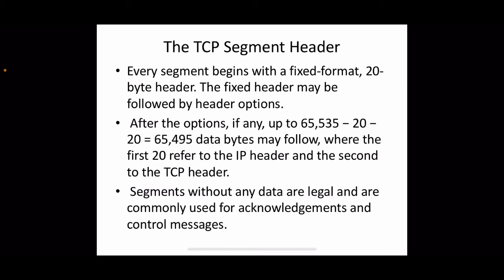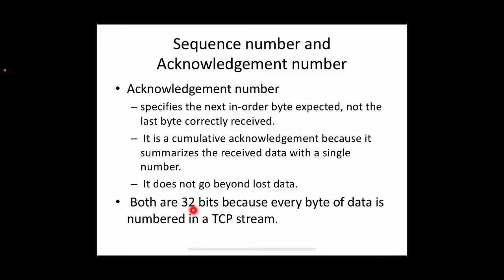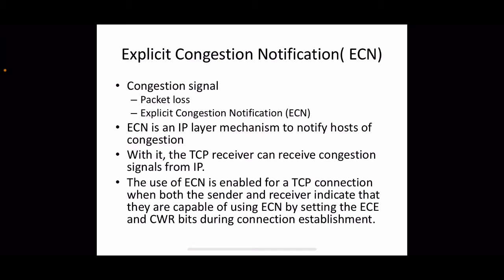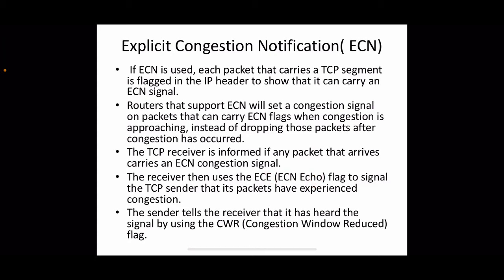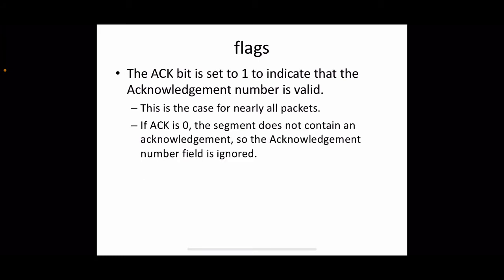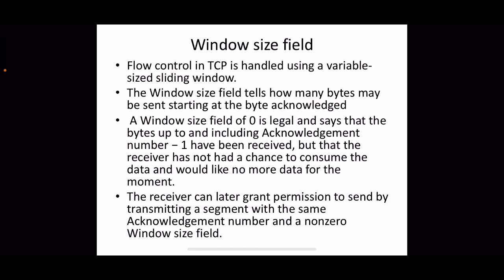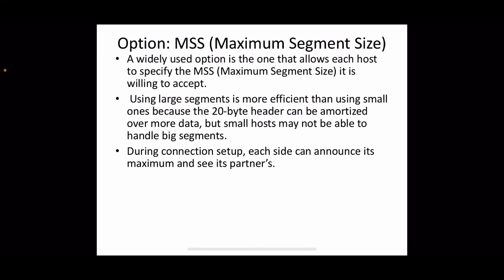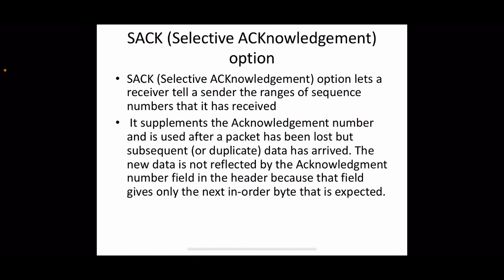Computer Networks L61 : Transport Layer Part 5- TCP Header (KTU BTech CSE| CST303 | CST286)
TCP Segment  Header